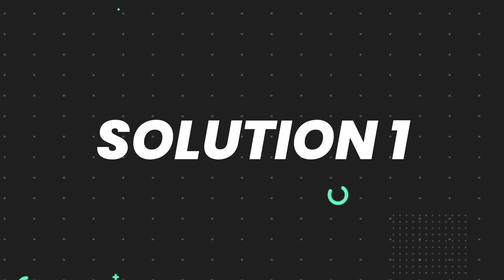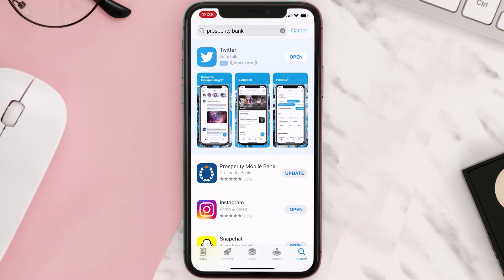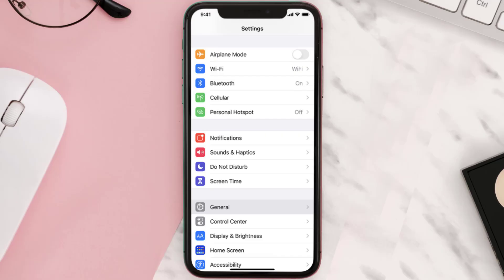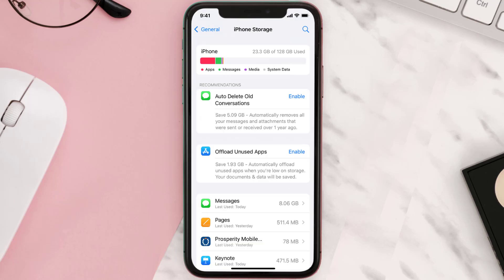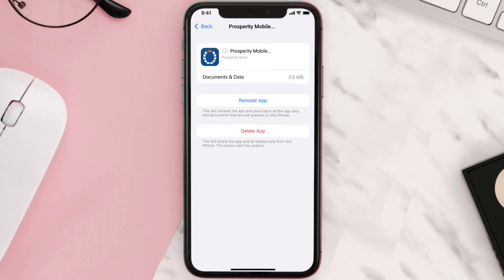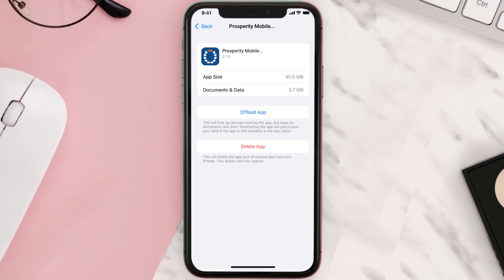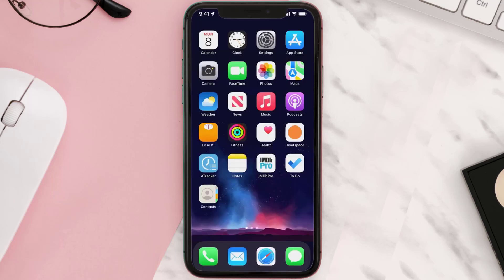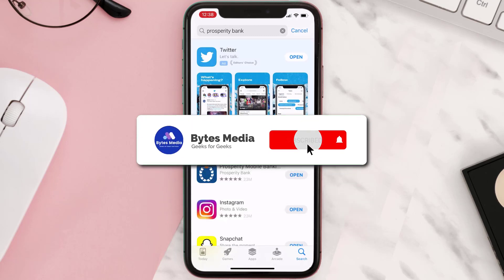Prosperity Bank App Not Working: How to Fix Prosperity Bank App Not Working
In this video, I'll show you How to Fix Prosperity Bank App Not Working. This is the easiest and fastest way to Fix Prosperity Bank App Not Working. Make sure you watch until the end of this video to find out How to Fix Prosperity Bank App Not Working on Android and iPhone. These methods work on Android as well as iOS 11, iOS 12, iOS 13 and iOS 15. Hope you enjoy!

Video Parts:
00:00 Intro: How to Fix Prosperity Bank App Not Working
00:07 1.Solution: Update Prosperity Bank App
00:26 2.Solution: Clear Prosperity Bank App cache files
00:55 3.Solution: Delete and Reinstall Prosperity Bank App
01:17 Outro: Ending